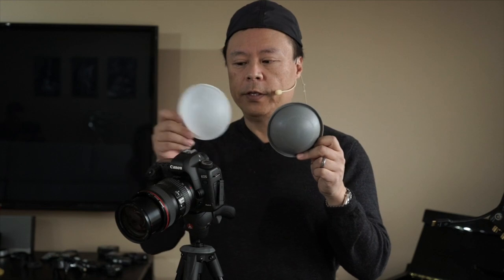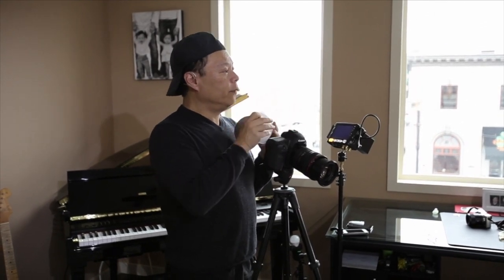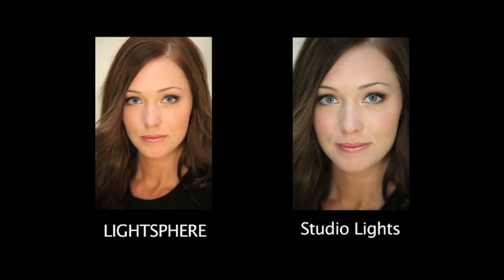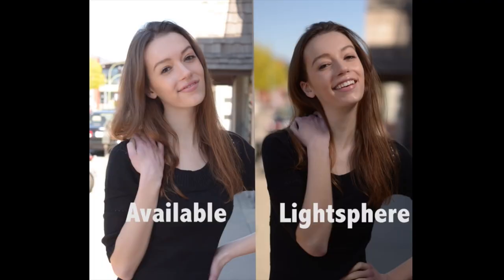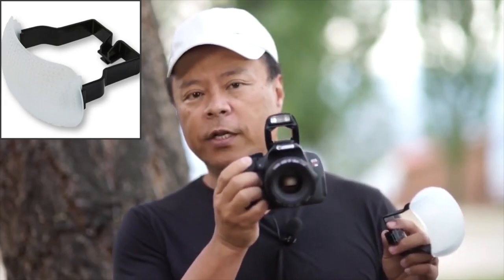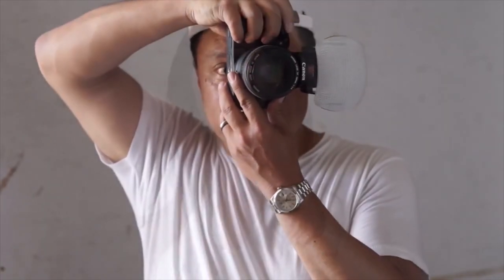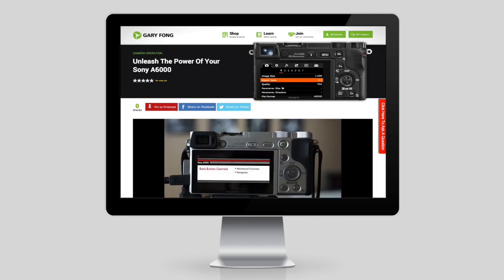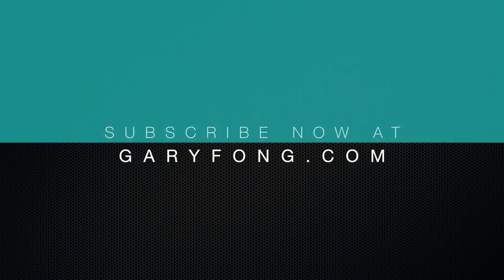Gift Ideas Under $50 For Your Camera Enthusiast Friend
For this holiday season we've compiled a collection of great gifts for under $50.

Starting with our Color Reference Kit, give the gift of perfect color. This kit consists of both our WhiteDome and GrayDome for accurate color measurements.

The Lightsphere Universal is our non-collapsible Lightsphere and provides soft omni-directional lighting which means you get the benefits of both bounce light and fill light.

Our LightBlade is an affordable shoot through diffuser ideal for events or portraits. It provides both bounce light with a soft fill.

One of the staples of the Gary Fong diffuser line is the Puffer PLUS. No one likes harsh light from your camera's pop-up flash. This diffuser mounts to your camera's hot shoe and provides a soft diffusion to your pop-up flash.